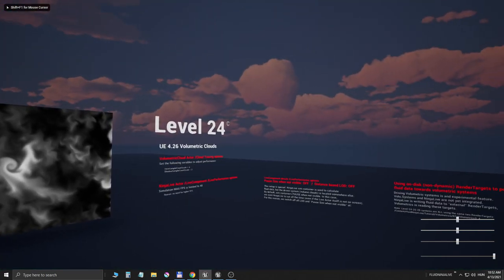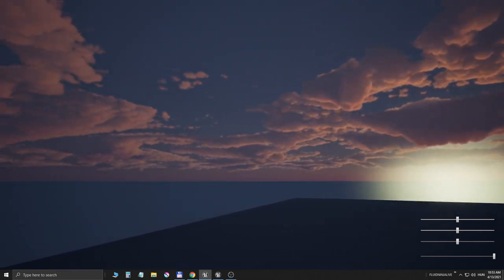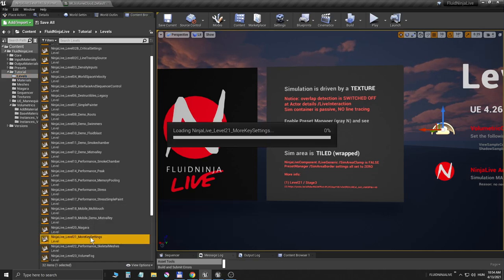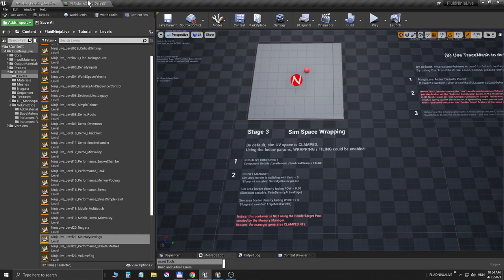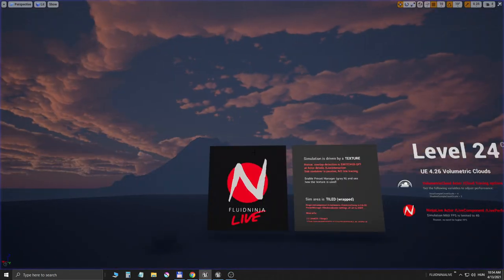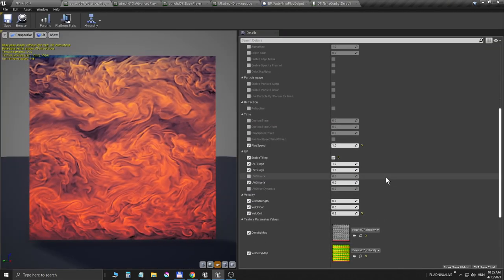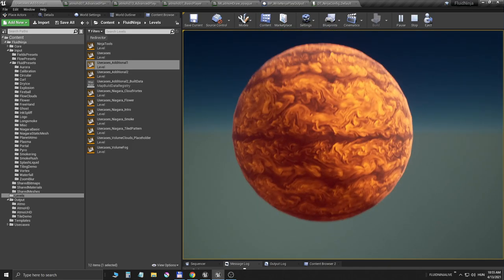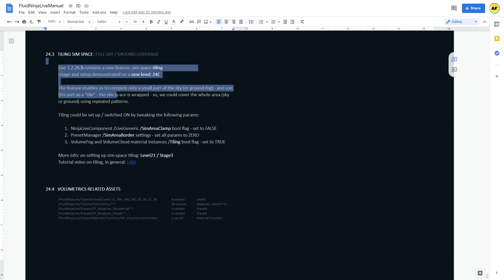FluidNinja LIVE 1.2 - Sim TILING - full sky coverage using Volumetric Clouds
Feeding TILED / WRAPPED sim data to UE Volumetric Clouds and Fog we could achieve full sky / ground coverage --- dedicated chapter in the Manual: 24.3